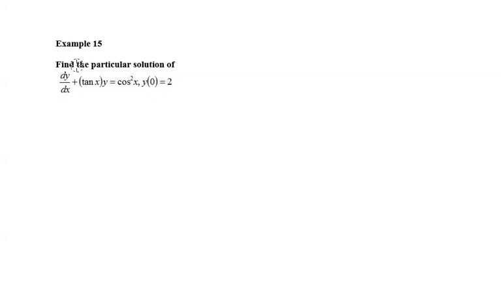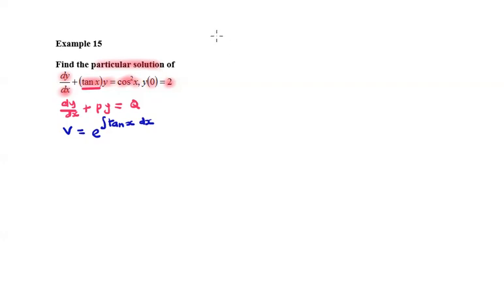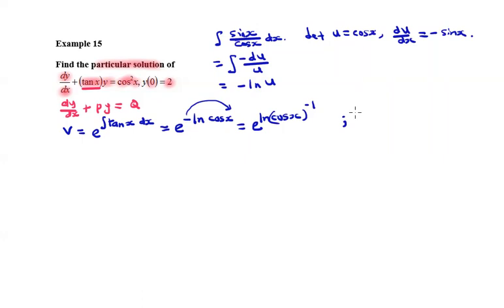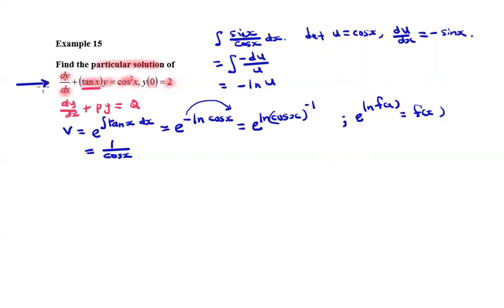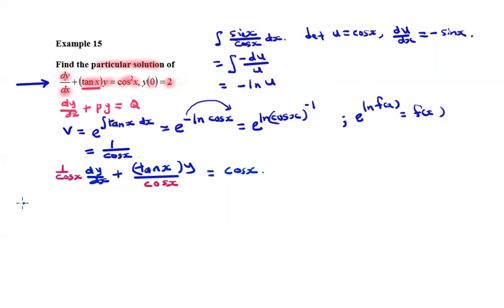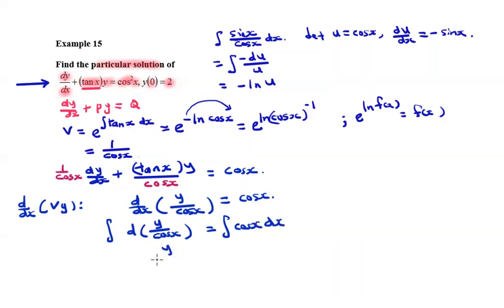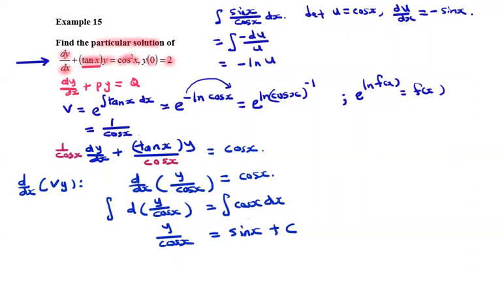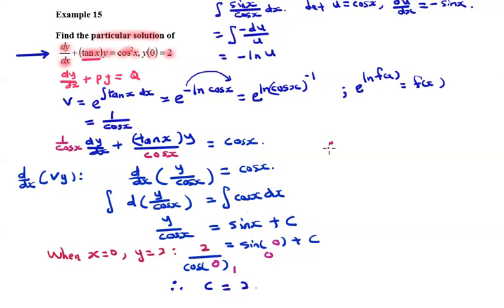T3.2 E15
3.2       LINEAR FIRST-ORDER DIFFERENTIAL EQUATIONS